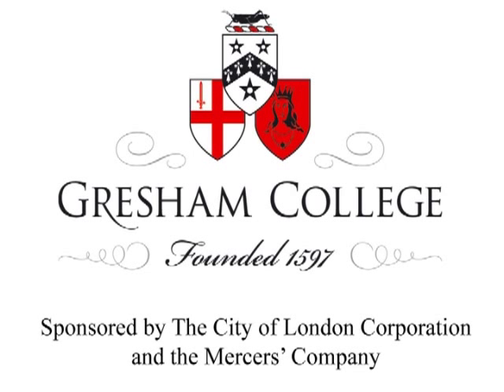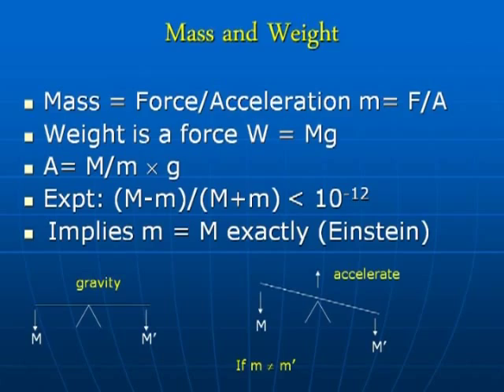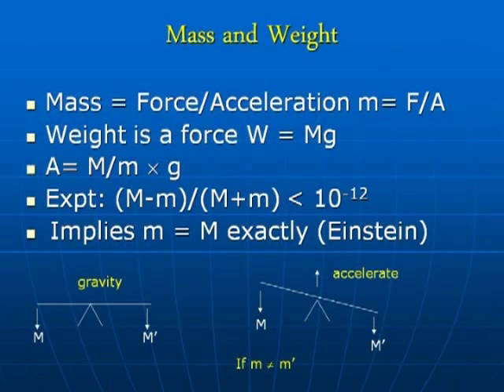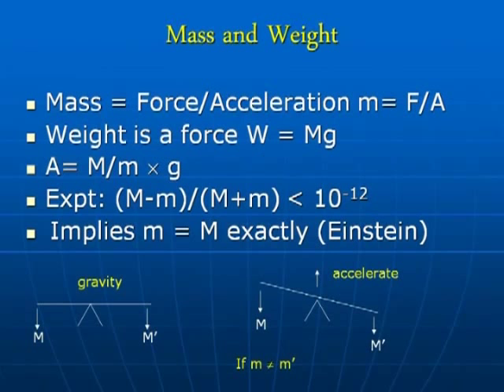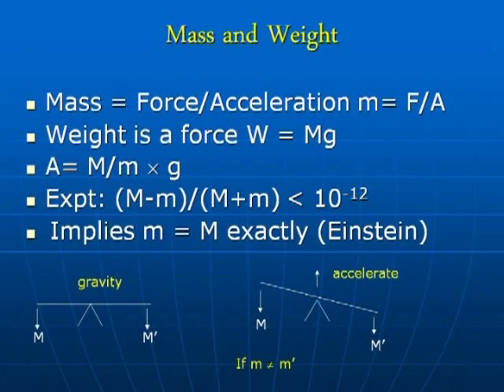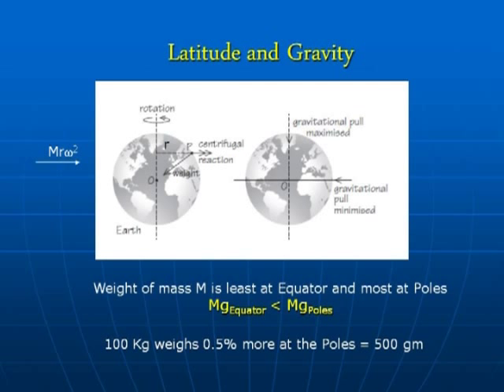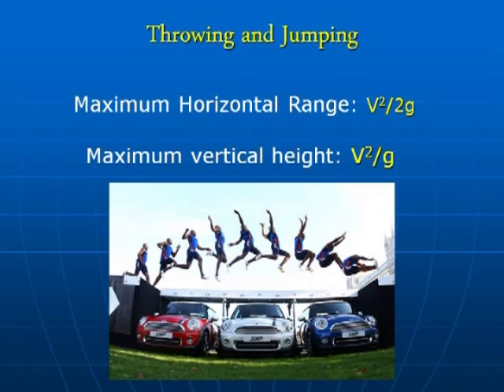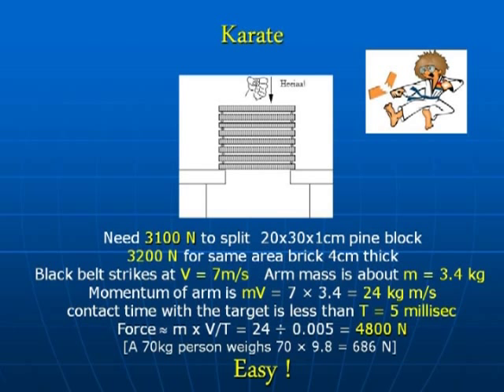Maths and Sport: Strength and Power - Professor John D. Barrow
Top athletes seem to get bigger and bigger. How does size affect performance? Why do some sports have weight categories while others don't? What types of lever are employed in sports events like gymnastics and wrestling and how much force does a karate blow need to exert to break a brick? These are some of the questions that we will answer by using simple maths.